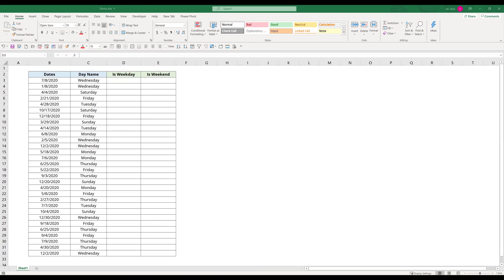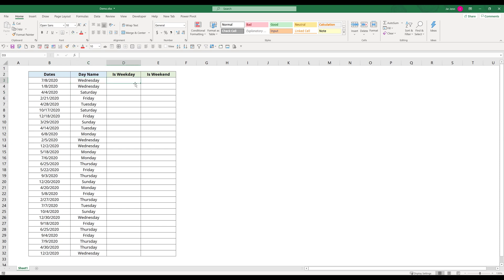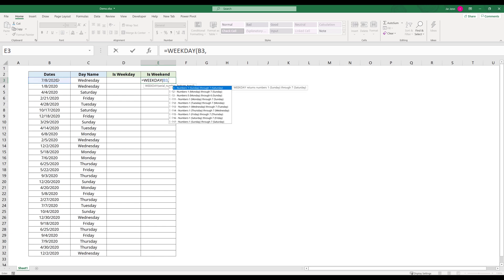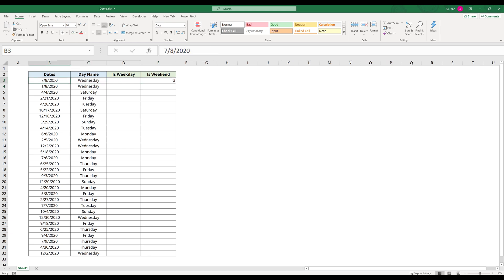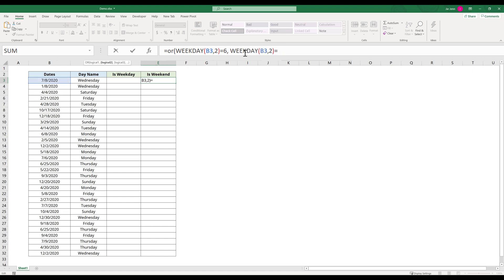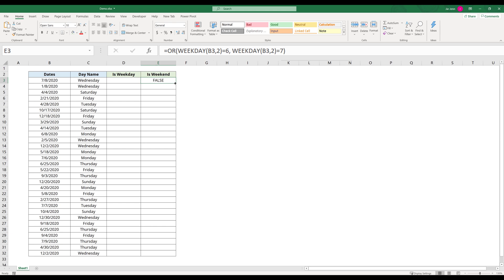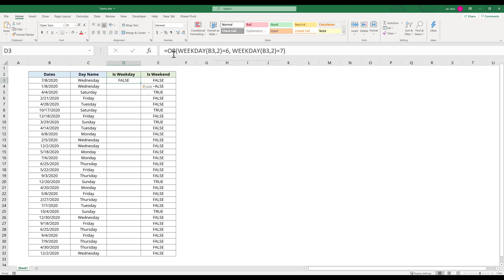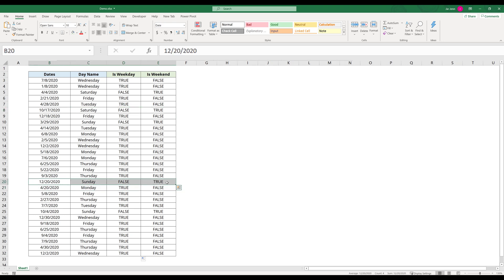Determine if a date is on a Weekday or Weekend in Excel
In this Excel tutorial, we are going to learn how to write a formula to determine if a date falls on a weekday or a weekend.